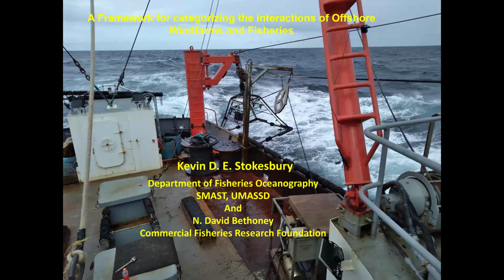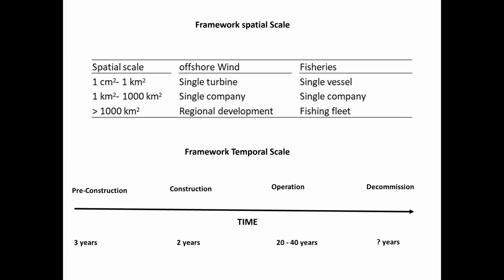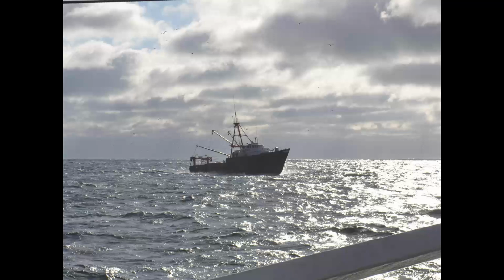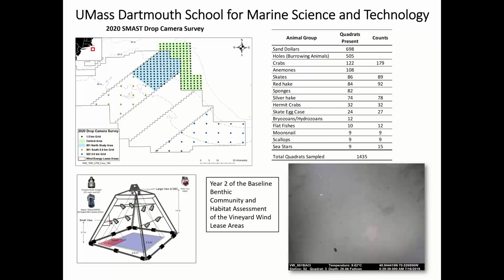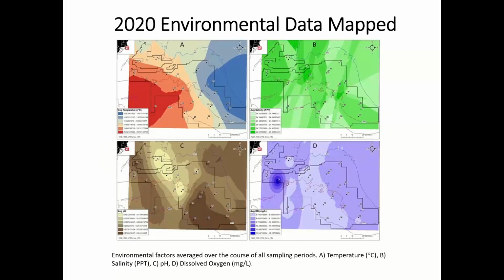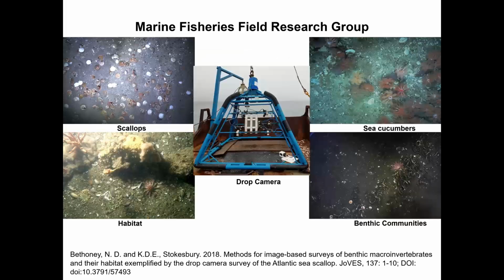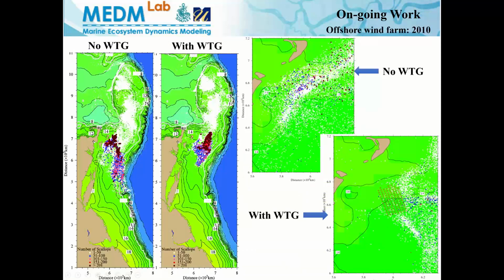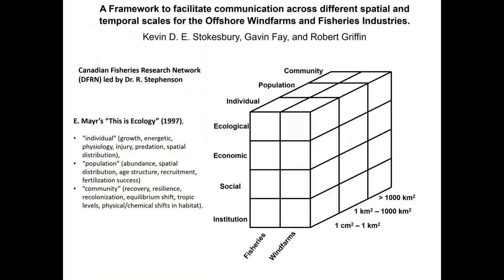Assessing the Interactions of Offshore Windfarms and Fisheries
Conflict between the offshore windfarm industry and marine fisheries is in part due to a lack of understanding of what each industry requires and provides.

View this on-demand webinar, part of HOBO’s Thought Leader Webinar series, presented by Kevin D.E. Stokesbury, Ph.D., and learn how he's using HOBO water quality data loggers in his work to develop a framework to characterize, standardize, and quantify scientific data that addresses the concerns of both industries on various spatial and temporal scales, while also monitoring the effects of these industries on marine ecosystems.

Stokesbury’s goal is to balance the metrics used to describe the two industries, enabling individuals to communicate clearly in the same “units,” and, ideally, resulting in a continuous supply of sustainable seafood and renewable energy for an increasingly hungry world.

About Dr. Stokesbury

A professor in the Department of Fisheries Oceanography, School for Marine Science and Technology, at the University of Massachusetts Dartmouth, Kevin Stokesbury’s research examines the marine ecology of invertebrates and fish, their spatial distribution, population dynamics, and the impacts of fishing and energy development. Most of his research is collaborative with the fishing industries of Canada and the United States and he was awarded the David H. Wallace Award from the National Shellfish Association (2013) and the Standard-Times Southcoast Man of the Year (2018) for his two decades of science in the public interest, and the connections he’s made between fishermen and science.